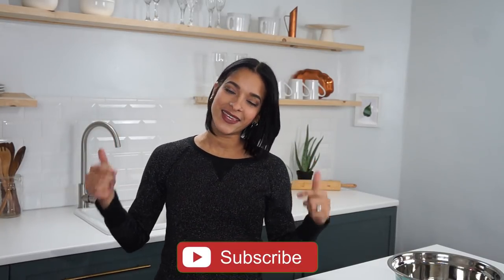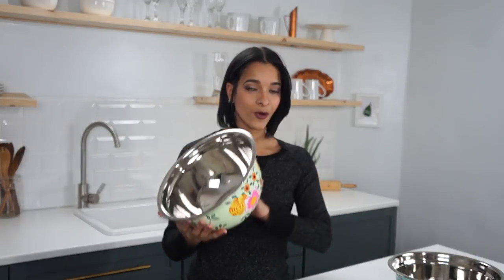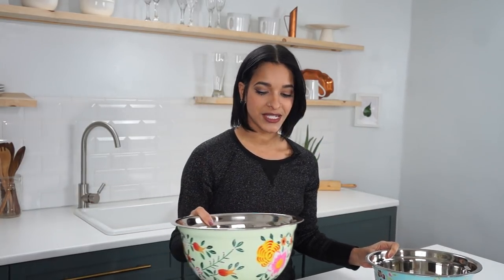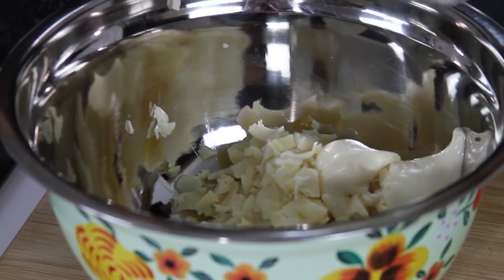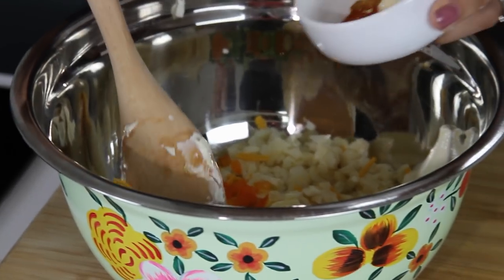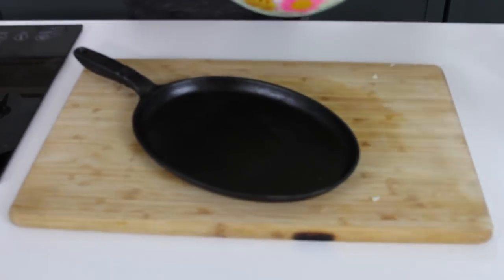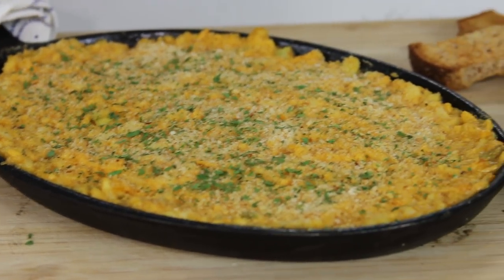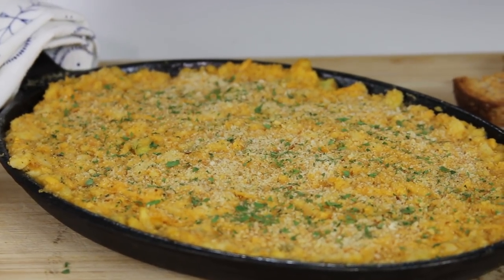Vegan Crab Imperial Dip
This recipe is for Vegan Crap Imperial and this recipe can be whipped up in no time. 15 minute vegan crab imperial recipe that you can make easy and perfect for hosting. AKA Vegan crab bake.

1. Earthlings
2. Forks over Knives
3. Blackfish
4. Food Inc.
5. Meat the Truth
6. Cowspiracy